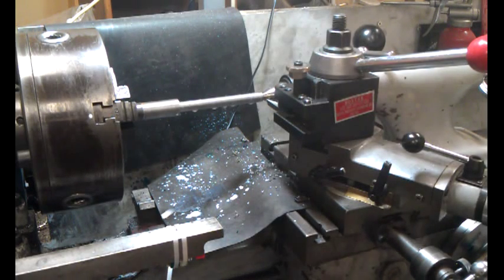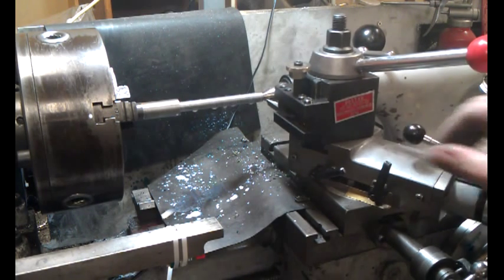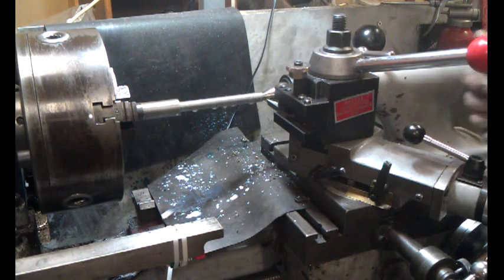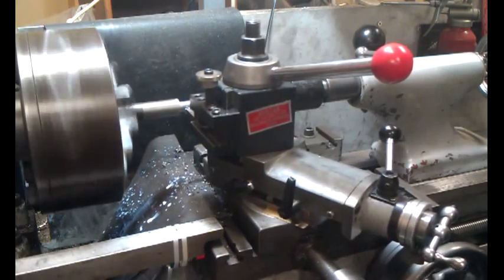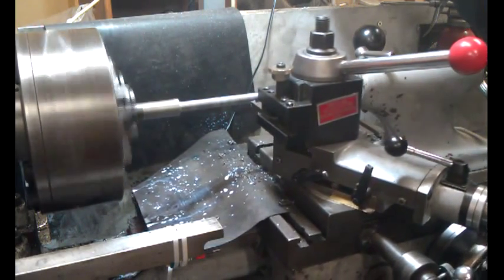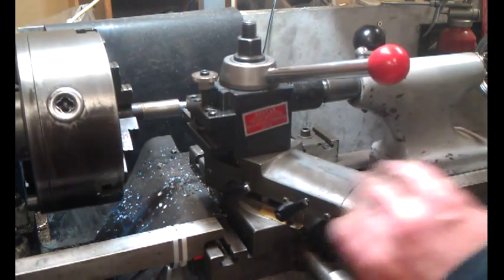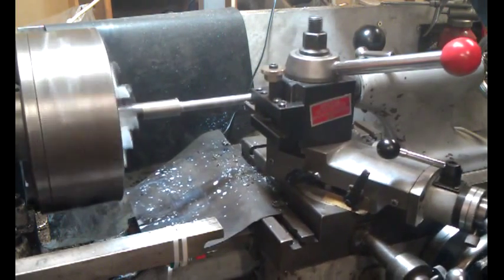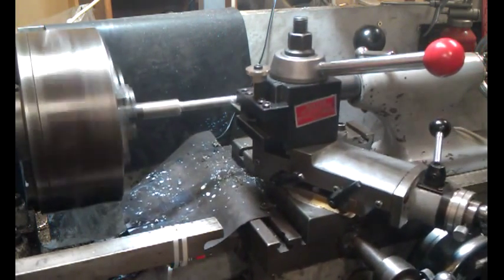Mars lathe thread cutting with new saddle stop switch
Cutting an M12 x 1.75 thread with a 1950's Mars lathe. The lathe has a braked DC motor, i was testing out a new stop switch for threading to a shoulder.